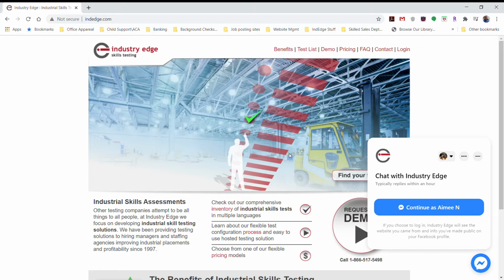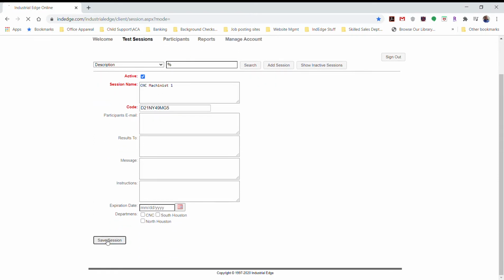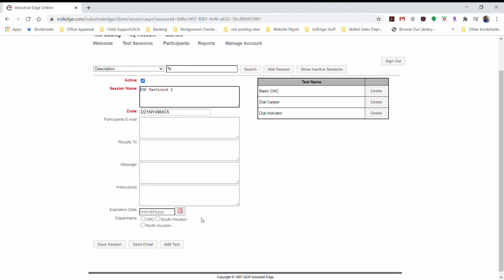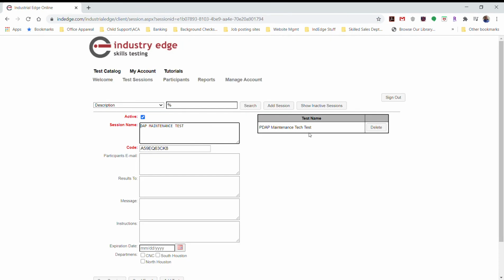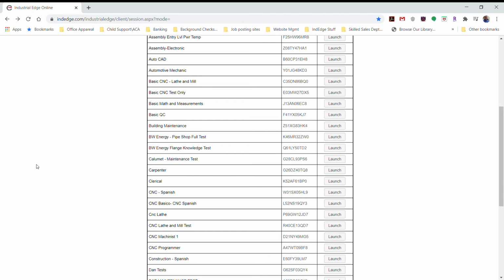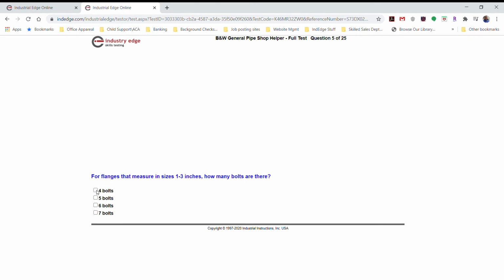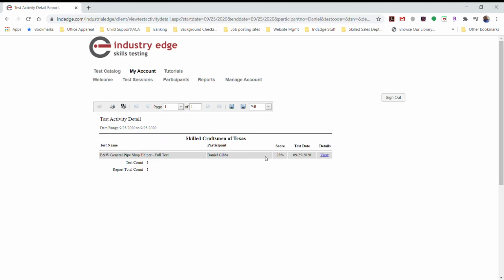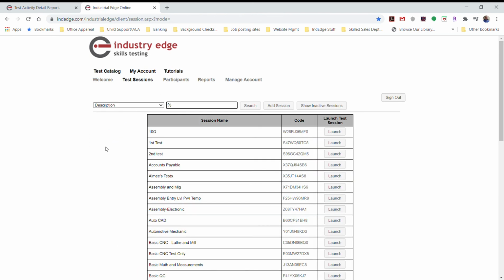What is Industry Edge Skills Testing - The power of Industry Edge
This video shows you the power and flexibility of our skills testing platform for the skilled trades.